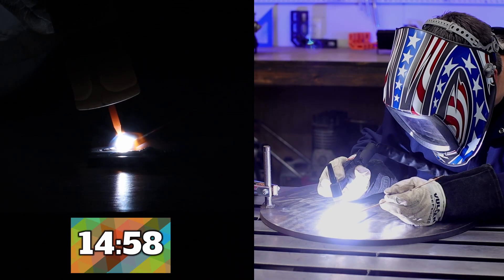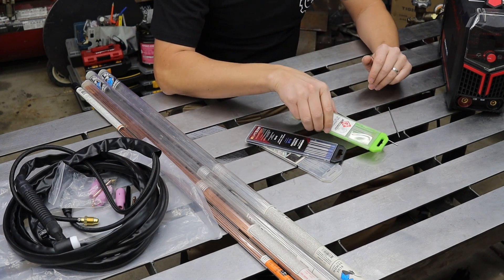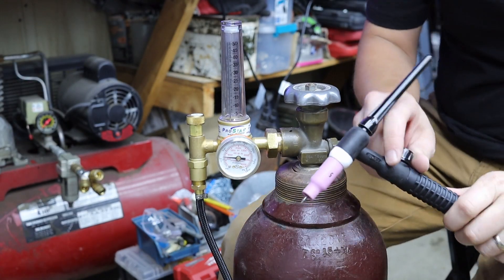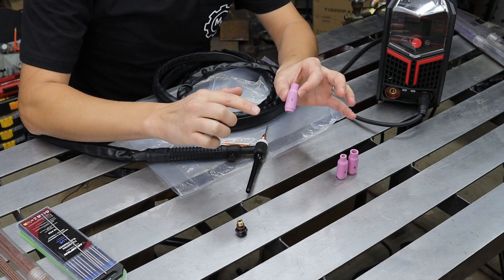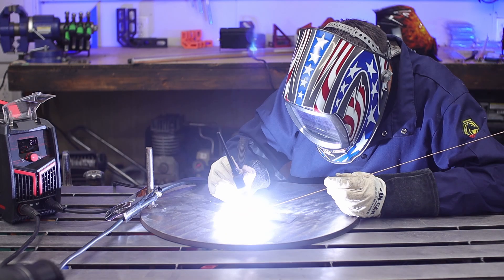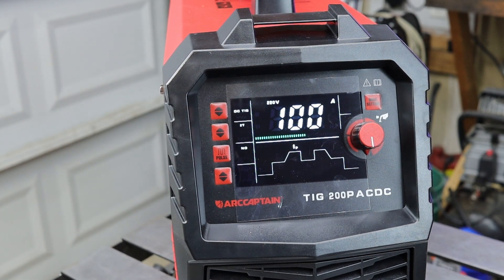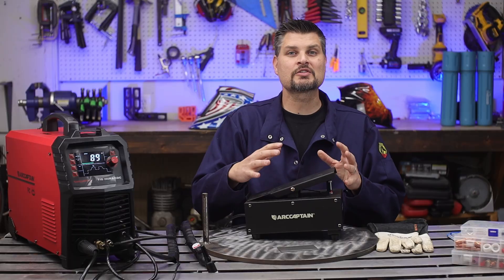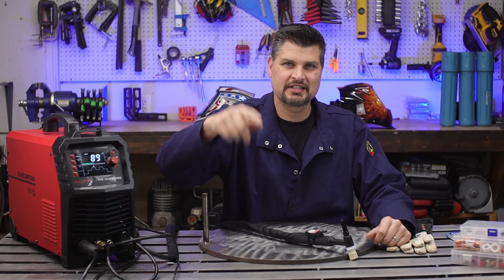TIG Welding 101 // Basics In Under 15 MIN!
Tips and Tricks to get started in TIG welding.
Going over everything you need for a basic setup to get your toes wet and then we'll dive into a nicer, still cheap, AC DC tig machine with more setting, high frequency start, and a foot pedal amperage control.

We will NOT be going over aluminum TIG welding in this video. that will be in the next 2 hr+ video!

Cheap Stick Welder
Another Great Cheap Option
17V TIG Torch
3/32 Chartreuse Tungsten
3/32” ER70S-2 Filler Rod
Argon Regulator
100% Argon Gas

Code: mechmaster

AC/DC TIG Machine
Stubby Gas Kit for size 17/18/26 Torch
Stubby Gas Kit for size 9/20/25 Torch

Basic Setup 0:25
Tungsten 1:19
Filler Rod 2:50
Tig Torch Setup and welding 3:35
AC/ DC Machine Setup and Welding 8:20